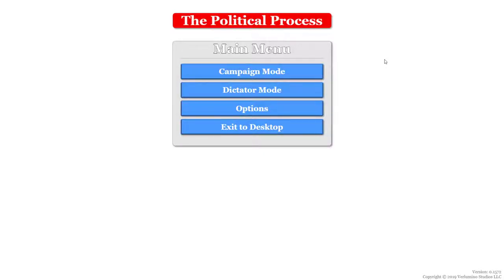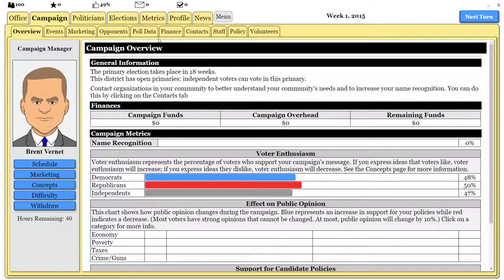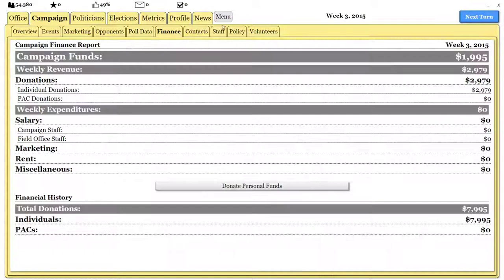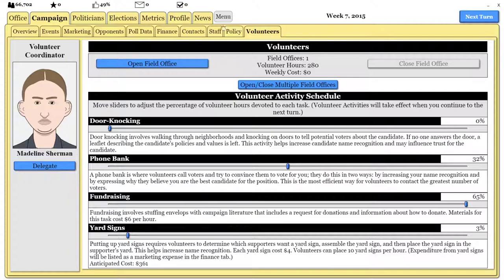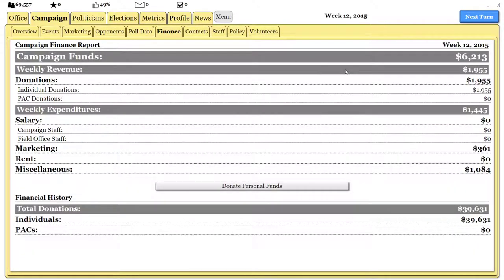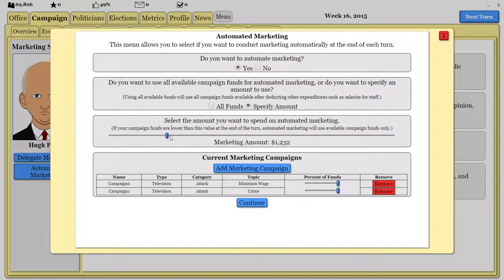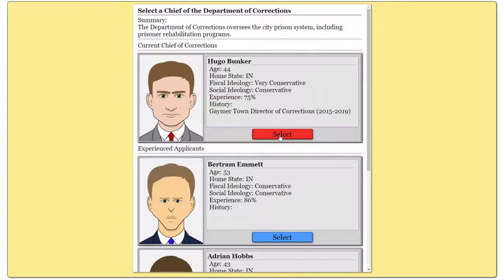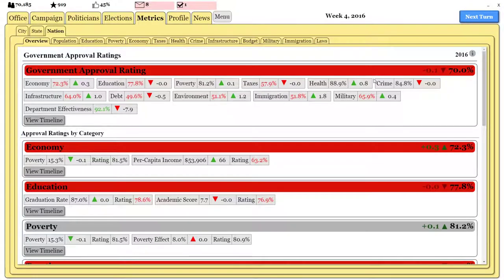The Political Process | Game Pre & Guide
The Political Process is a simulation game where you create and play your own politician.

If this video gets 10 likes I will do a series where we make a candidate and move through the ranks all the way to the White House.

[Social]